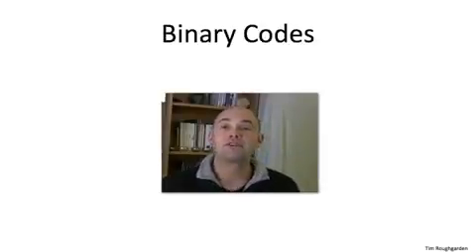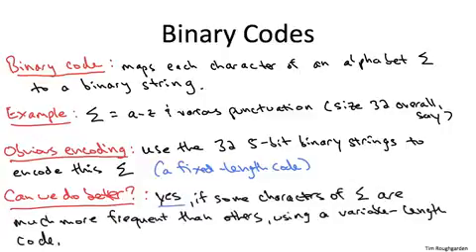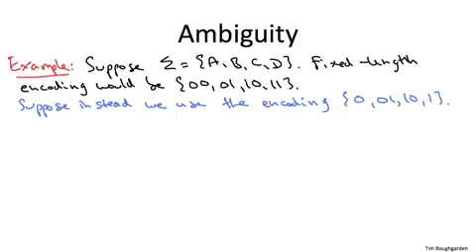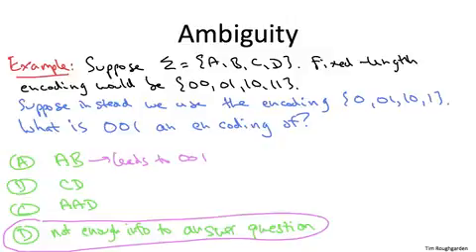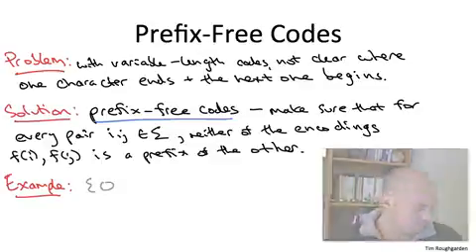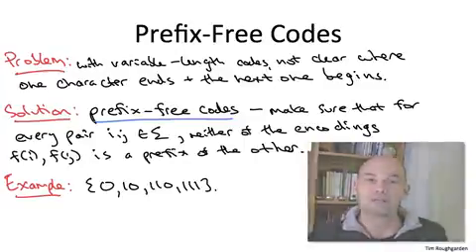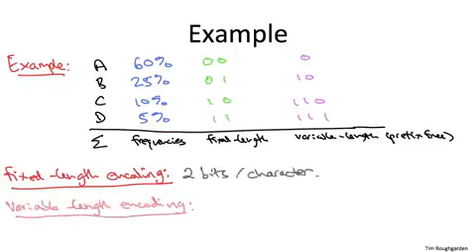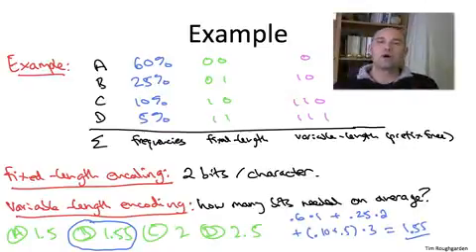HUFFMAN CODES: Introduction and Motivation